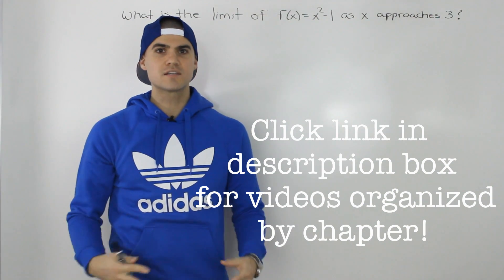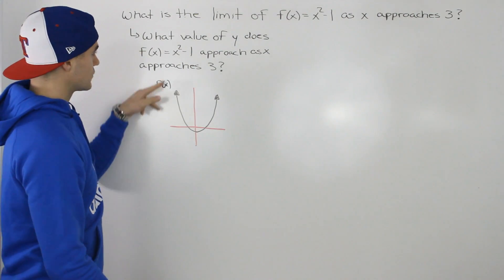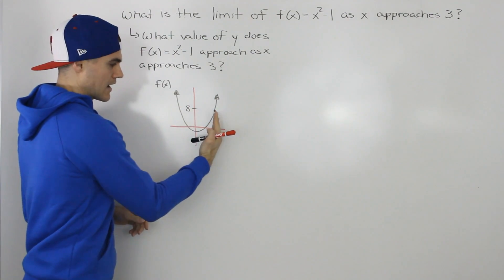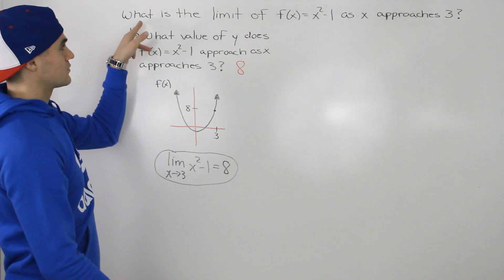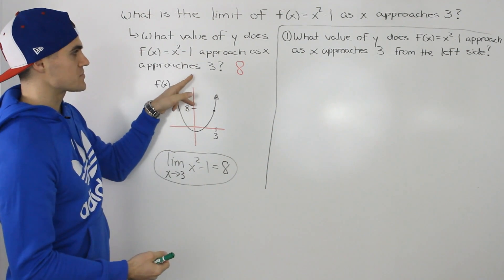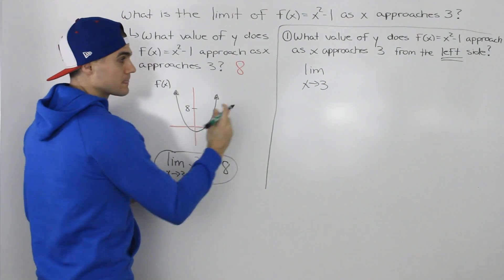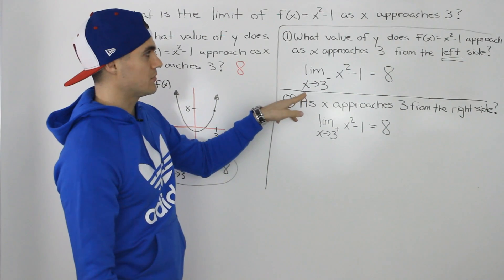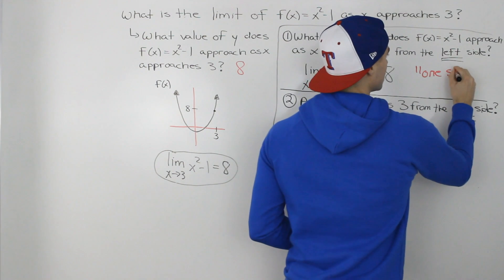MCV4U (1.4) - Overview of Limits - Calculus